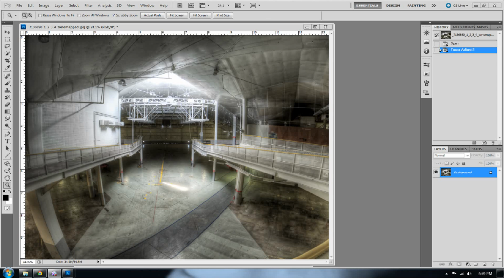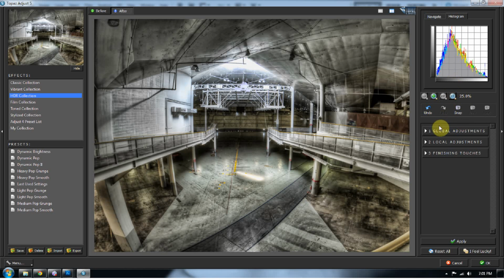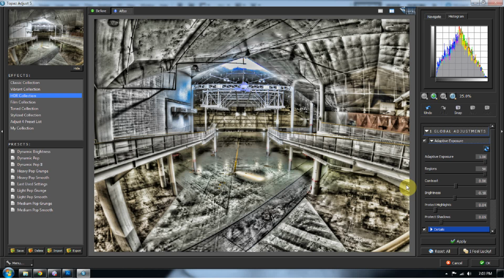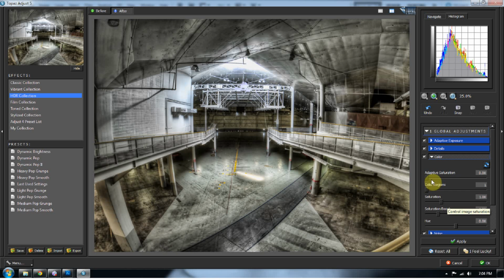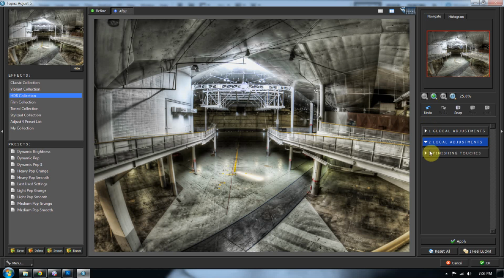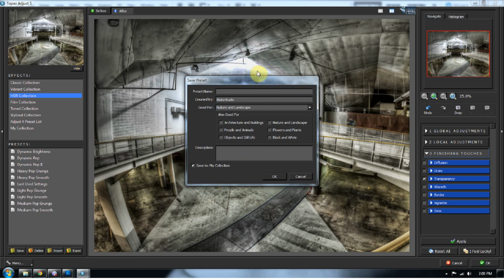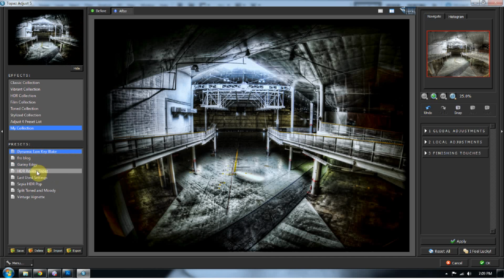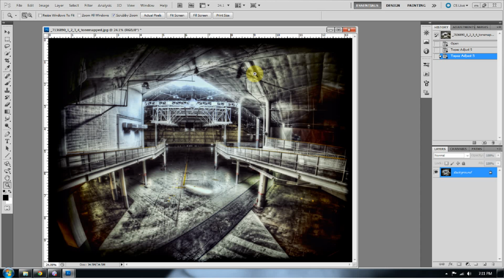Topaz Adjust 5 Tutorial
How you can blow away the HDR competition using Topaz Adjust 5!
Like what you see here?